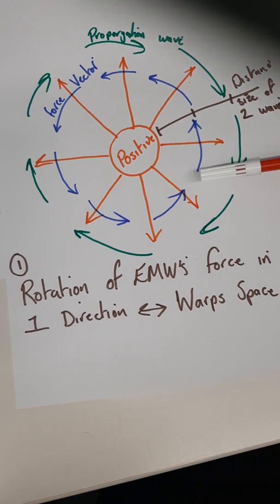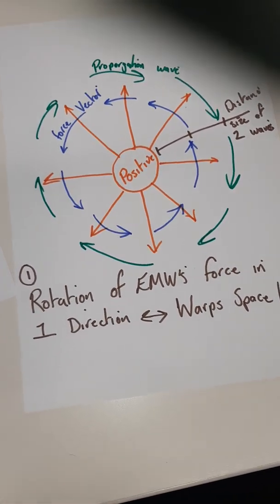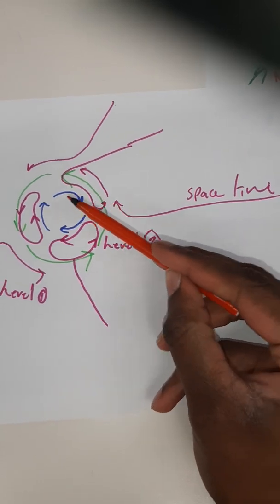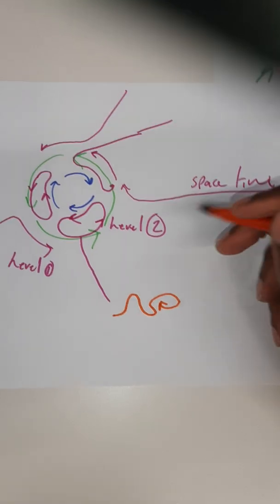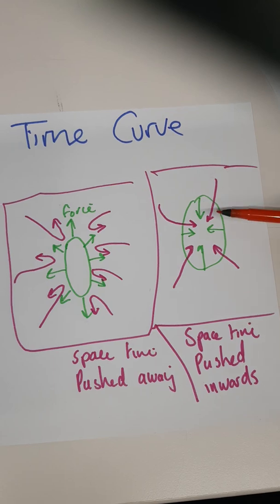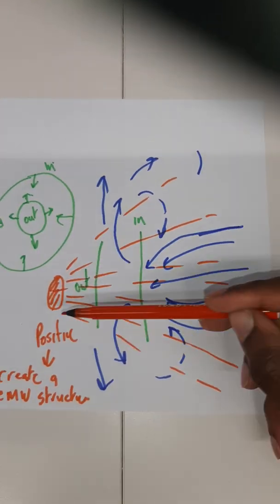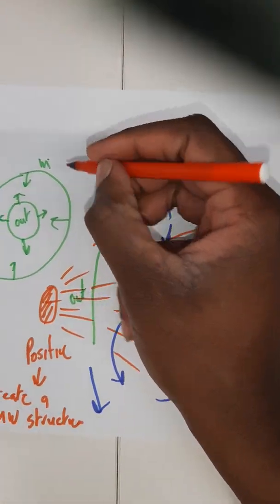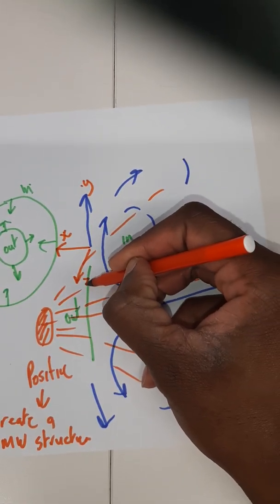file warp/harmonic drive video, magnetic field to stop wave form propagation idea. .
so this is it  thus is my final video beyond some day adding in a 3D max ship video structure some day...but here is display how space time may look. when moving to another planet...

using an emw model of space time.